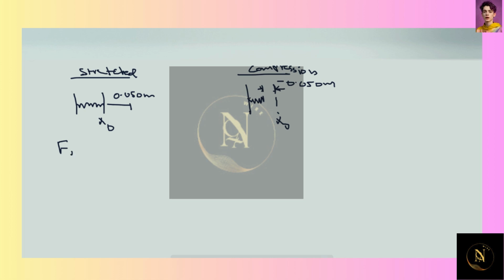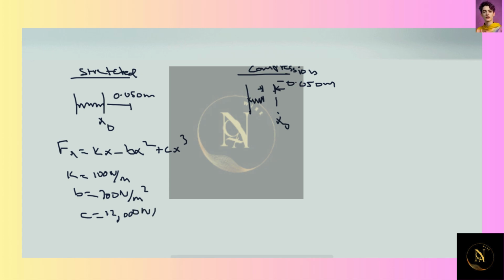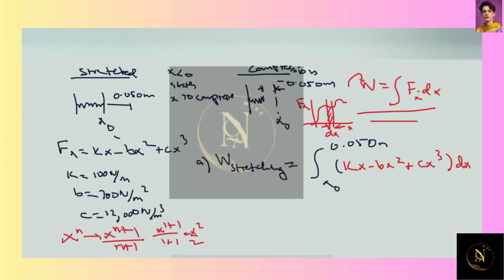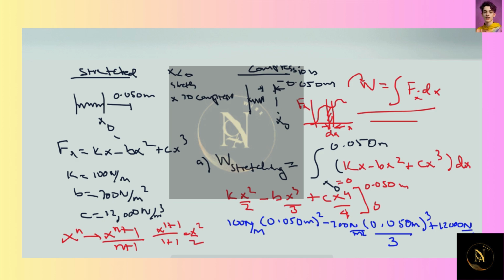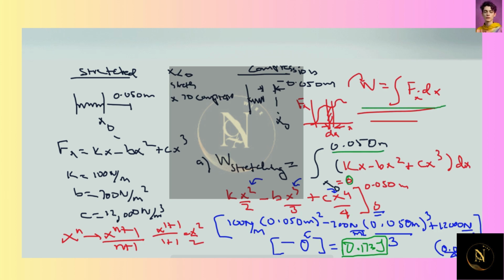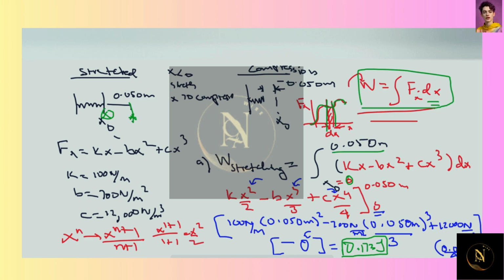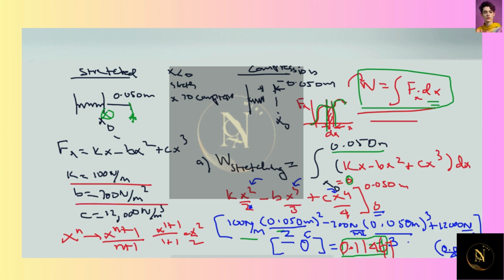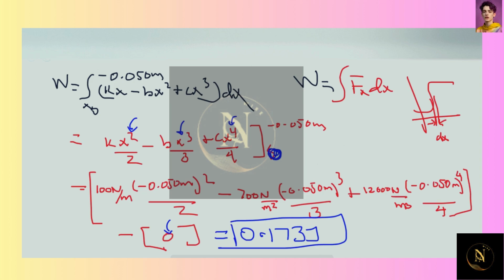Consider a spring that does not obey Hooke's law very faithfully One end of the spring is fixed To